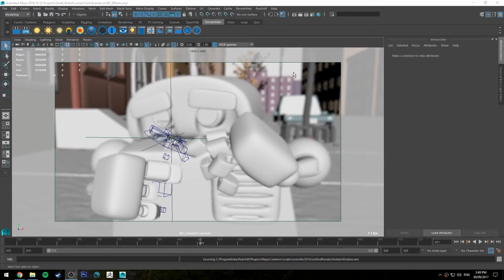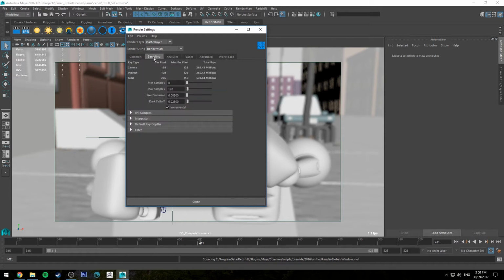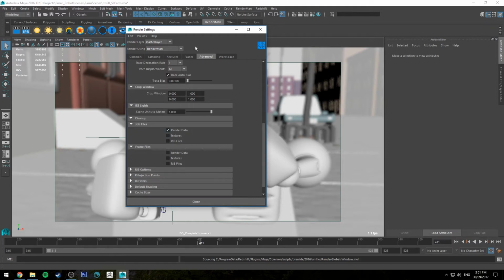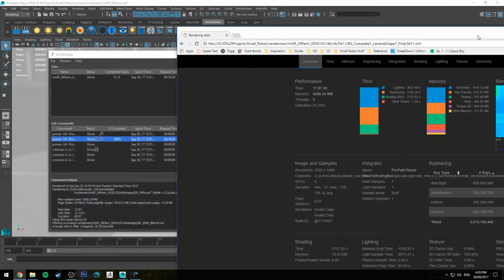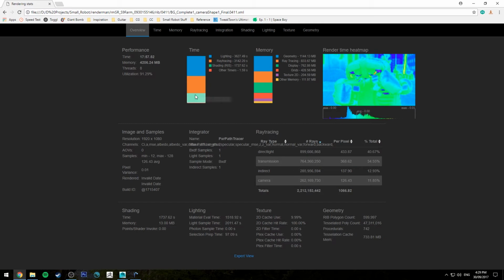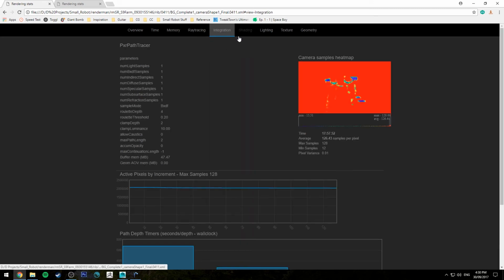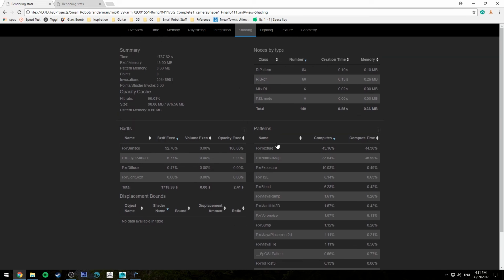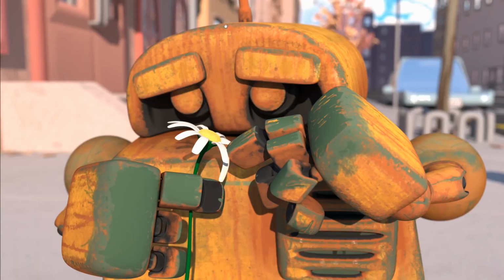Renderman 21 Render Stats Tutorial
In this quick tutorial we'll have a look at the Render Stats function of Renderman 21 and how to use it to identify problem areas of your renders.